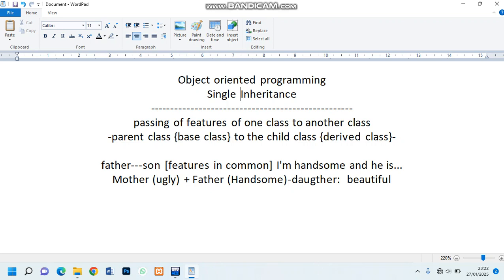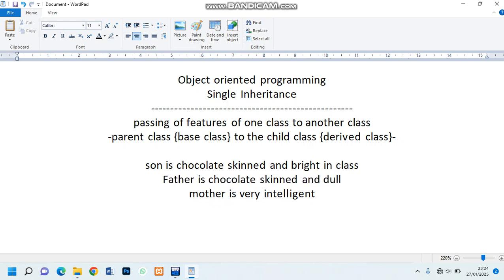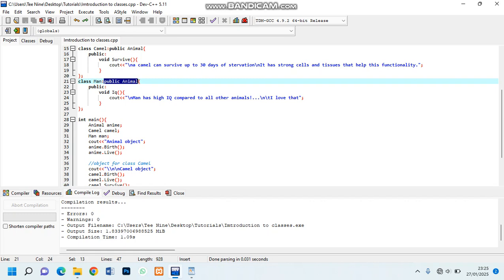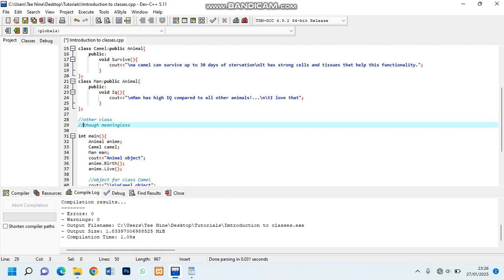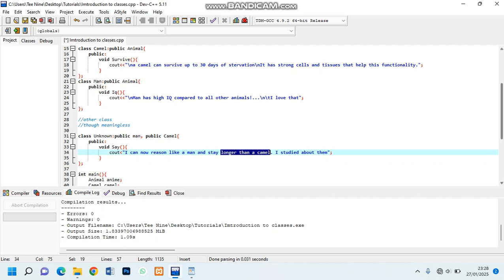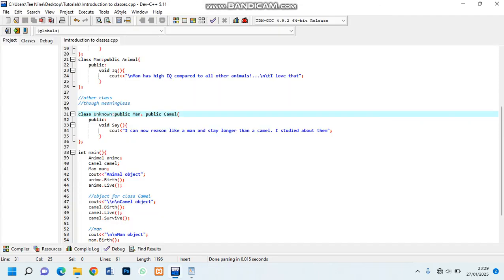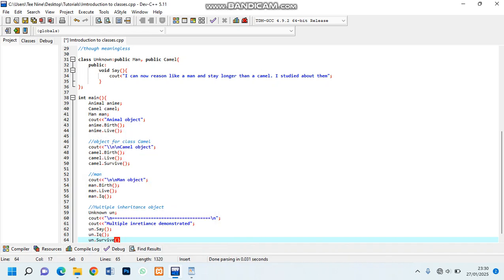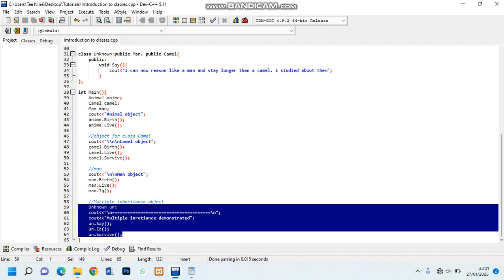8 C++ OOP Multile inheritance explained with example code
This tutorial explains concepts like inheritance, multiple inheritance in detail.